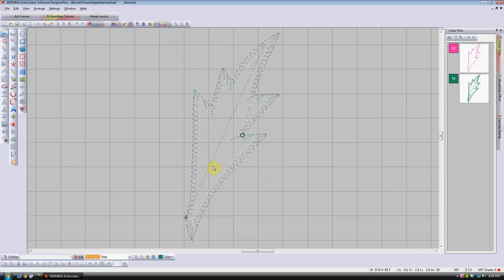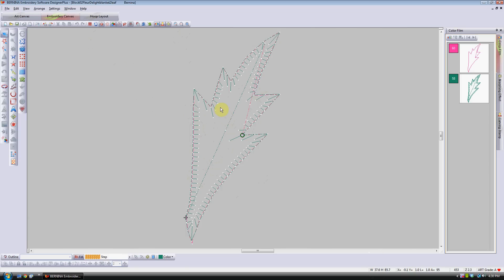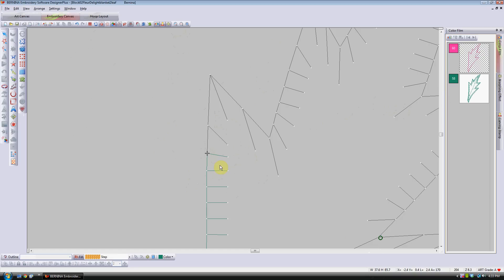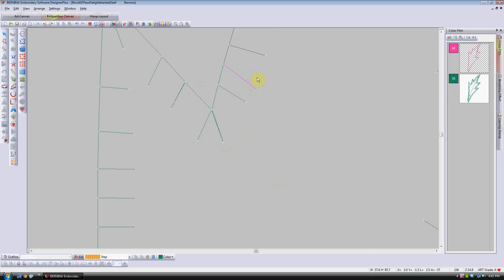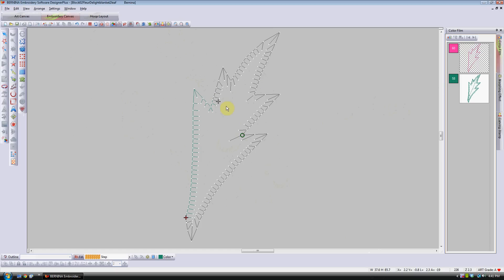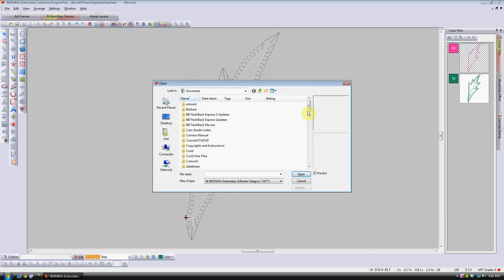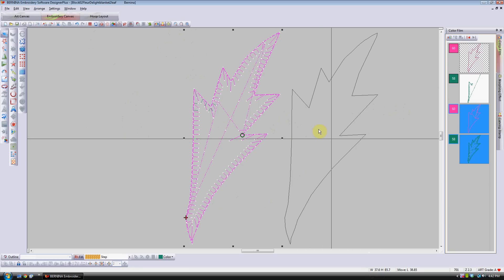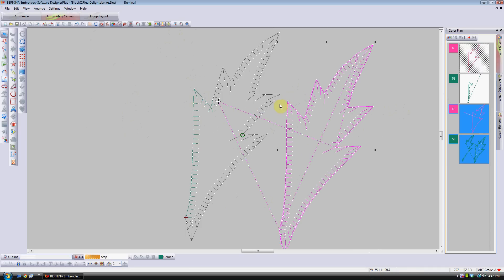Manually moving,adding and deleting stitches.avi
In this video tutorial I have used a blanket stitch applique design to demonstrate the use of the edit function. This is one of those occasions where some fine tuning of your design will turn ugly into beautiful.